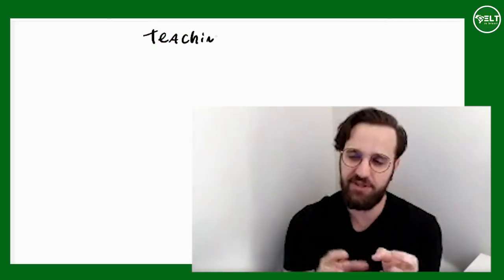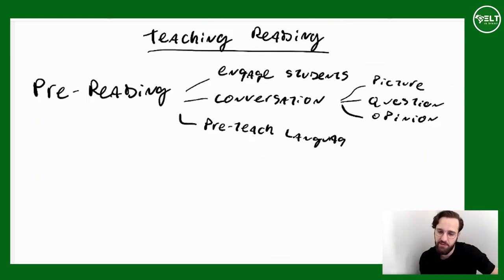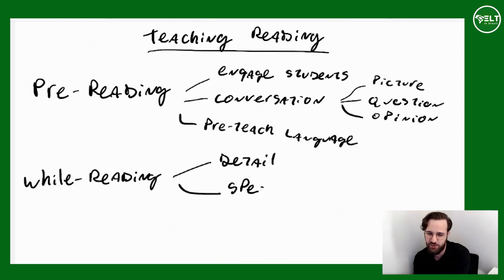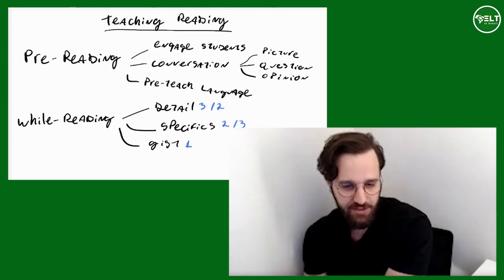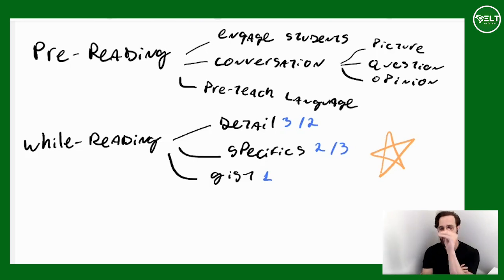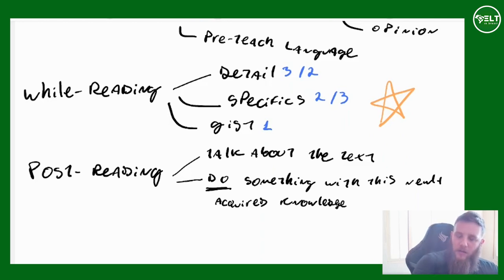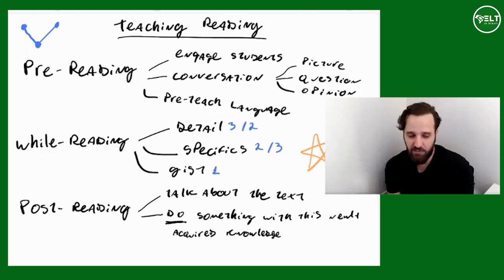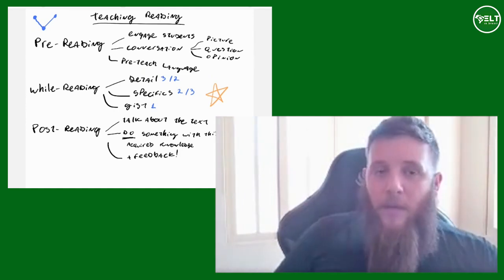How To Teach Reading - Lesson Planning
In this video, we discuss the reading cycle. There is a discussion on the steps a regular reading lesson should have in order to help learners develop their reading skills.
Additionally, there are a few suggestions on types of tasks.